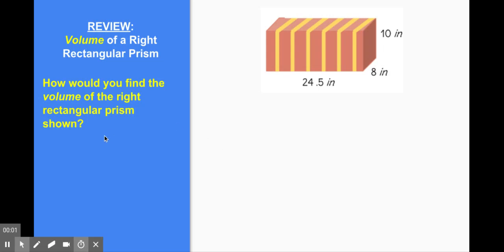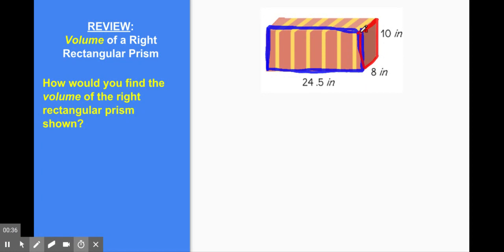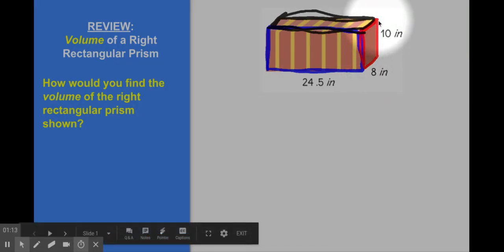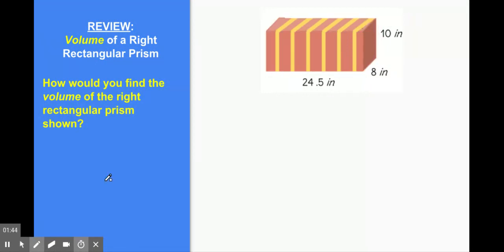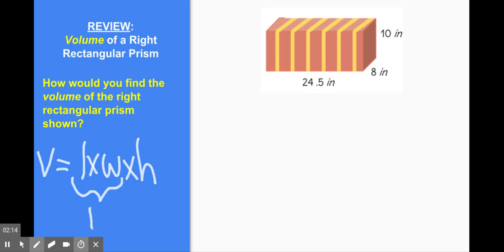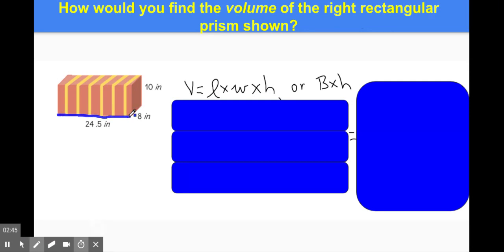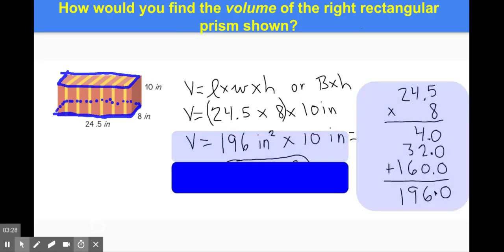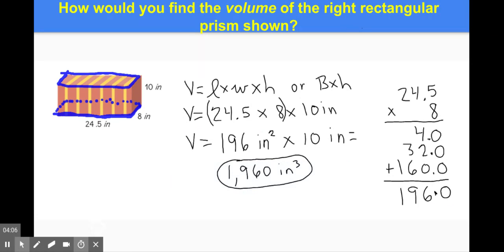Volume of Right Rectangular Prism